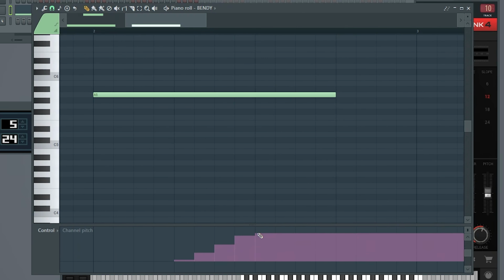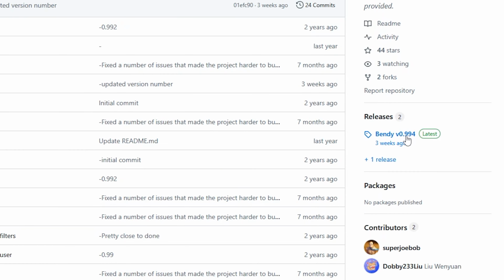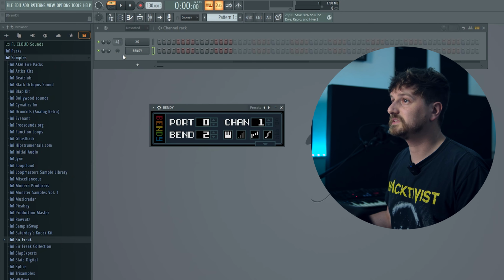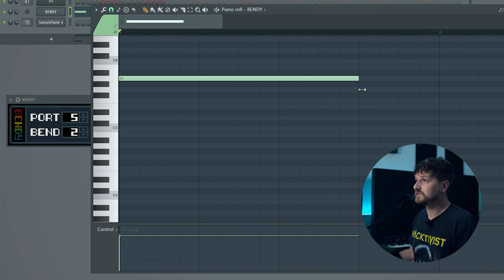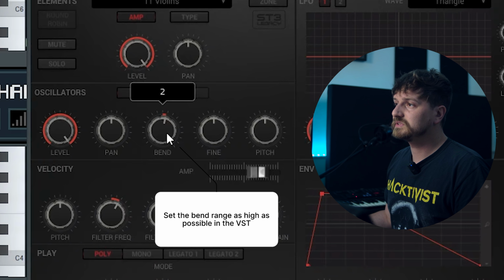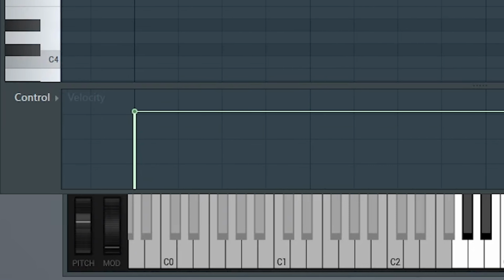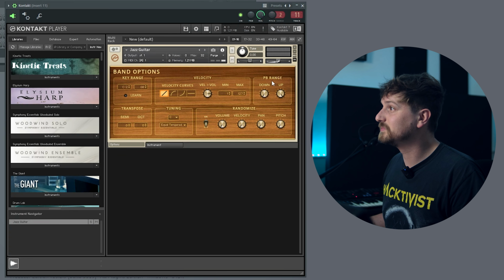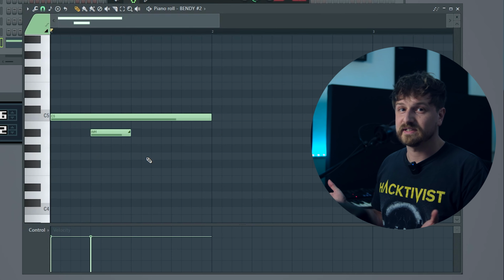Pitch bend ANY plugin in FL Studio's Piano Roll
In this video, I'm exploring a new way to pitch bend any third-party plugin in FL Studio's piano roll, using a FREE plugin called Bendy.